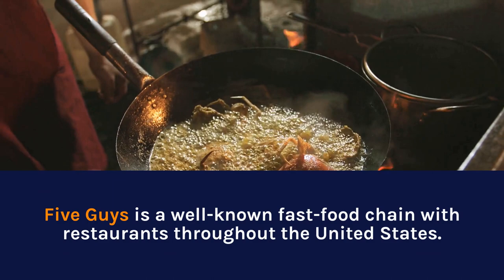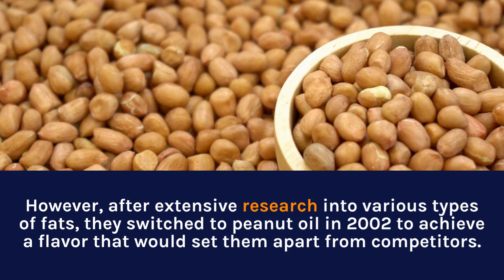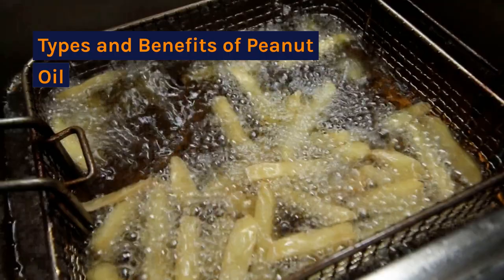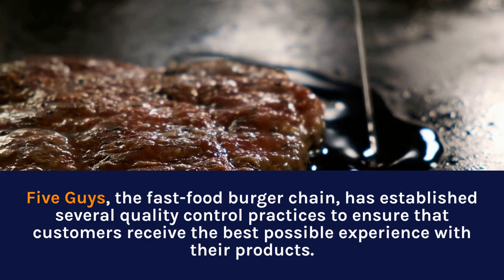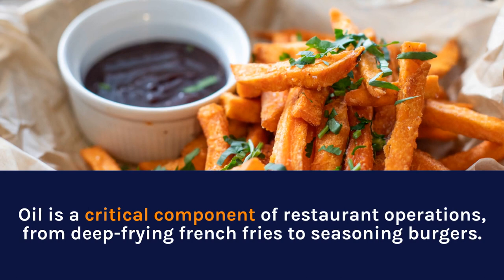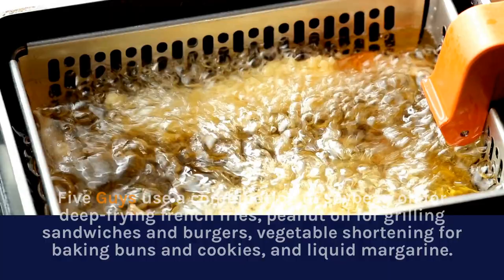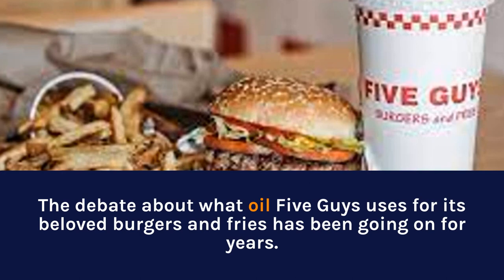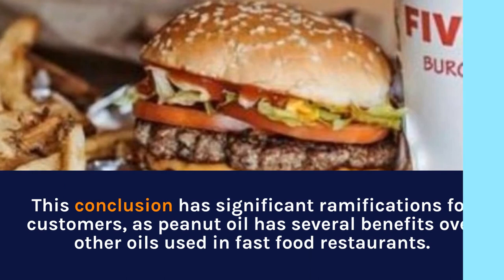What Oil Do Five Guys Use?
Discover the delicious secret behind Five Guys' fries! In this video, we'll reveal exactly what type of oil they use and how it makes their food so tasty. You don't want to miss out on finding out the truth behind your favourite fast-food joint. Watch now to learn the answer and get ready for a mouth-watering treat!

Chapters:
00:00 - 00:13 Intro
00:13 - 00:46 History of their Oil
00:46 - 01:07 Types and Benefits Of Peanut Oil
01:07 - 01:25 Quality Control Practices
01:25 - 01:49 Environmental Considerations
01:49 - 02:07 Health and Safety Factors
02:07 Outro

LET'S TALK! 💕